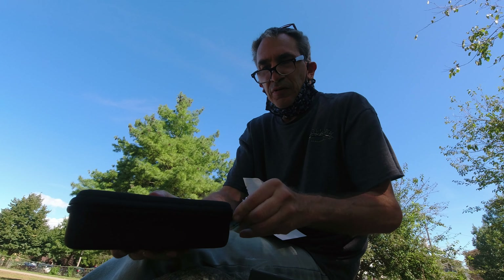Gopro hero 10 season one episode one